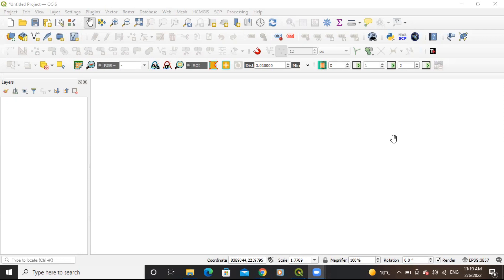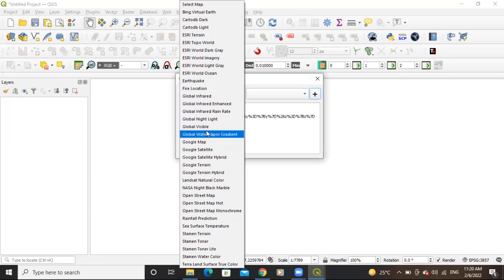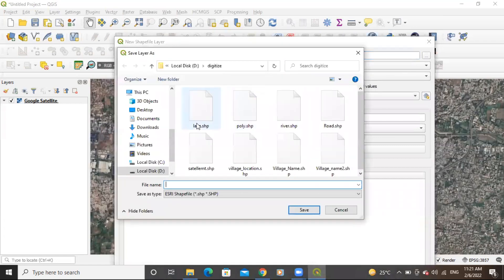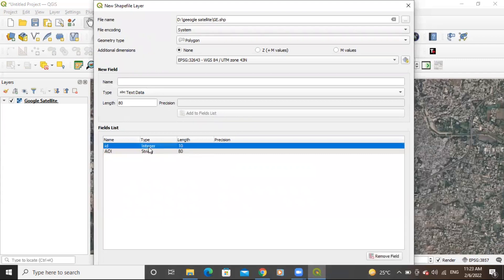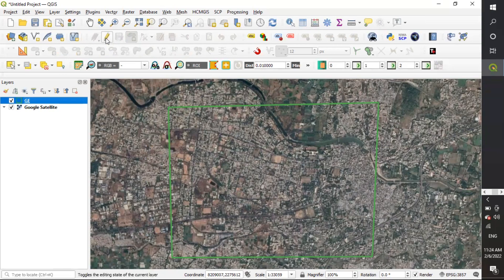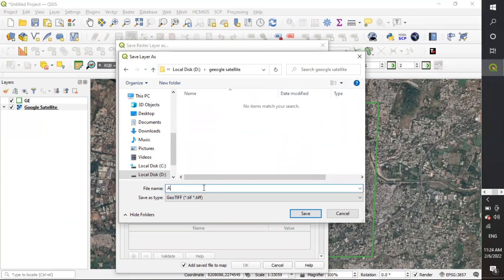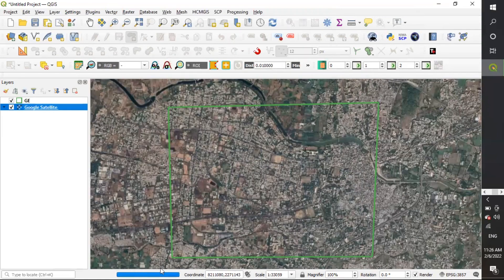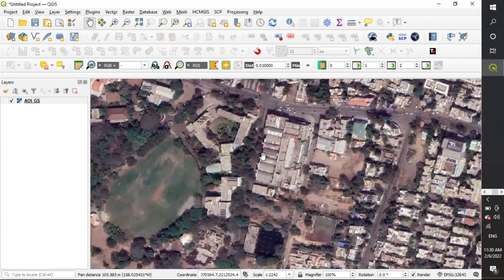Freely Download high Resolution Georeference Google earth Satellite image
In this video we will learn Freely Download high Resolution Georeference Google earth Satellite image.